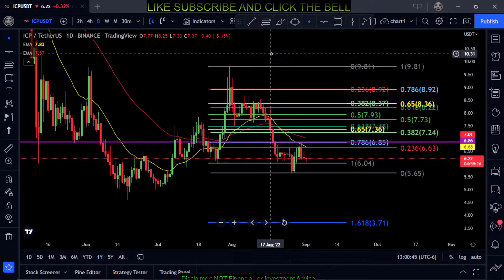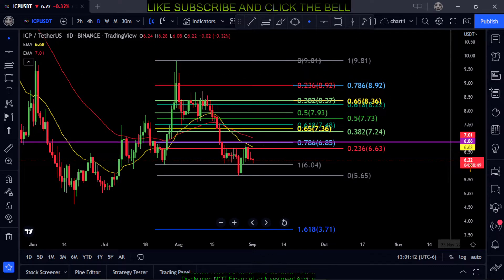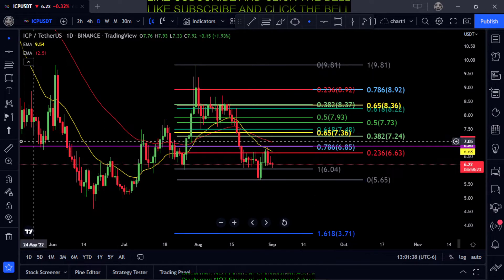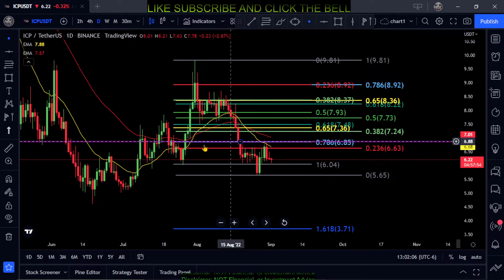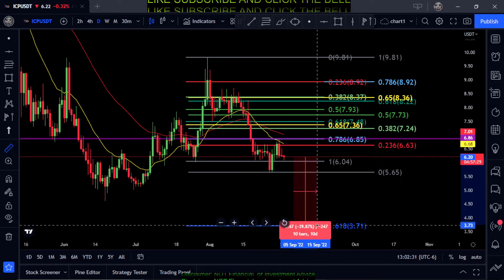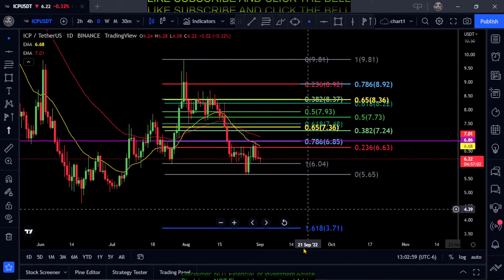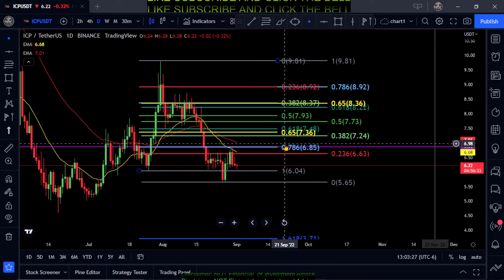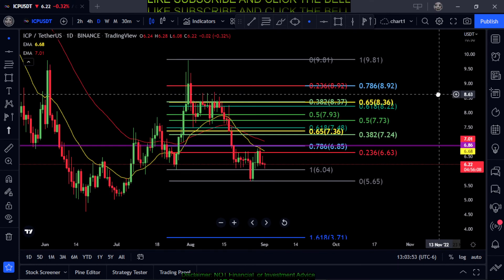ICP-Internet Computer Coin Price Prediction-Daily Analysis 2022 Chart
BTC: bc1qw3adfpuvg7cfhd0jyyts2jvuajaxu95nn573hv
SOL: 44NL8gcrZETMRqFj9xnMPZHVwELxLyxmmK3FUPxDnVsZ
LTC: LTBUnGhoFuAXfrD8kfCC3qsSnfp4tJHMgn
ETH: 0x616609C931f3229Efc549e0D0c2C4C5cD0F2709a
XRP: rwD6AgLipjKmKeZGkvHJuFFbMZpqWKSVLM
ADA: addr1qx0llp4ty4kpm84cfgj9ntq2uk5qcz2jf8fvmctkf5cfyr5ll7r2kftvrk0tsj3ytxkq4edgpsy4yjwjehshvnfsjg8qda83tw
Shiba Inu: 0x616609C931f3229Efc549e0D0c2C4C5cD0F2709a
Link: 0x616609C931f3229Efc549e0D0c
2C4C5cD0F2709a
ATOM: cosmos1lqlqcgjr7ywp3858sujkyuma8lx77p4h7y6ktz
ETC: 0x31D73a2f20ea74c9ee3cf73C66cD727478c5b5BF
DOGE: DSMs4xc1KYHDSdFoDk9aA1RMQEK5LdCGkD
TRX: TM8dMJ7NvS1KRqjSSNkKAy9wxP5u3bohMk
APE: 0x616609C931f3229Efc549e0D0c2C4C5cD0F2709a
GALA: 0x616609C931f3229Efc549e0D0c2C4C5cD0F2709a